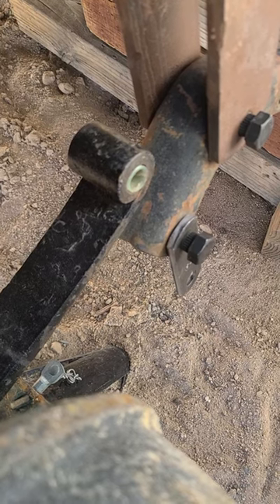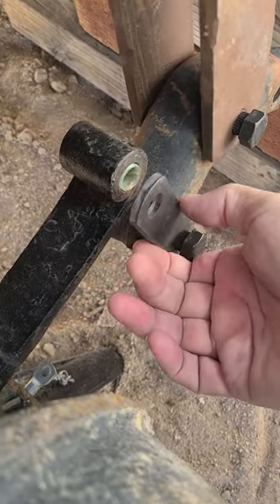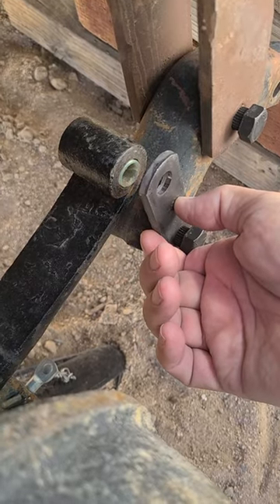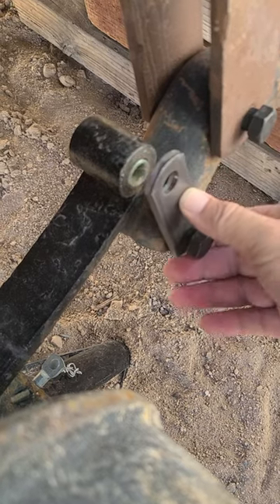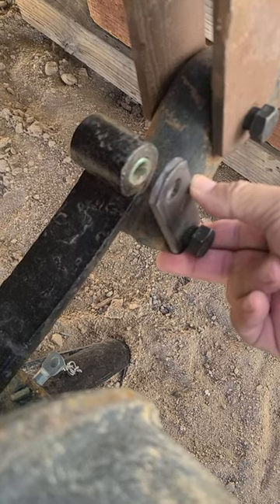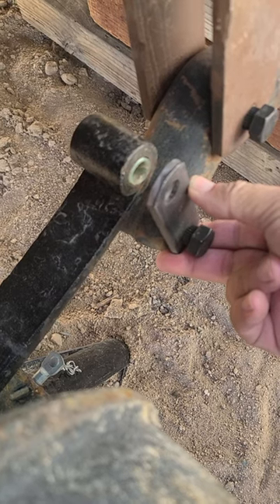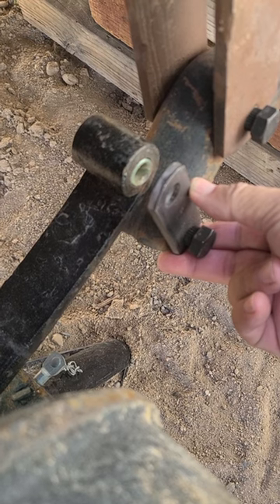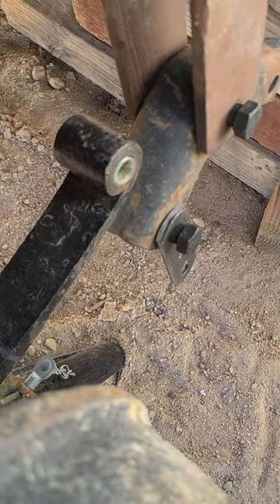16 foot trailer axle too short !!! Now what ??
So much work put into this axle !!